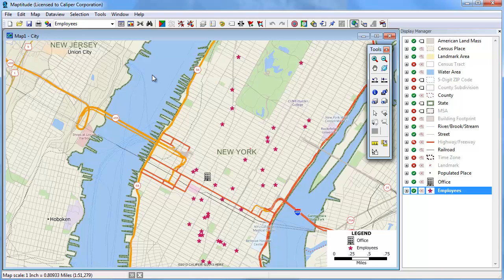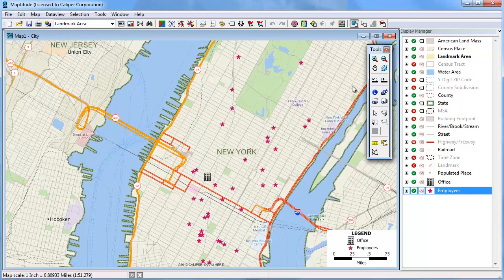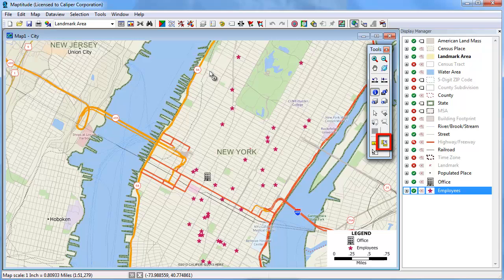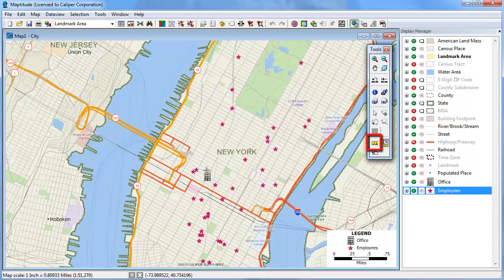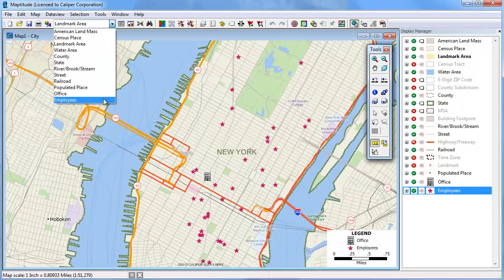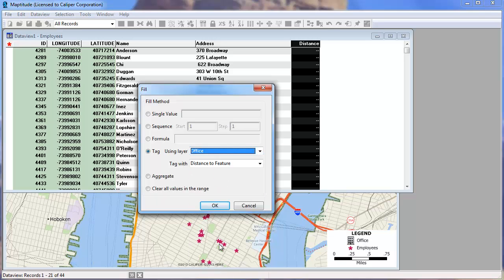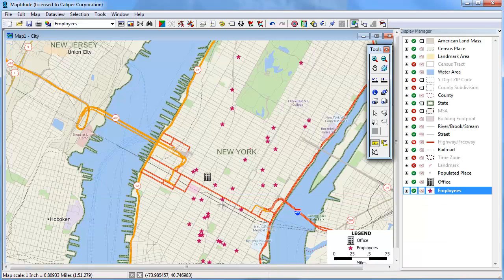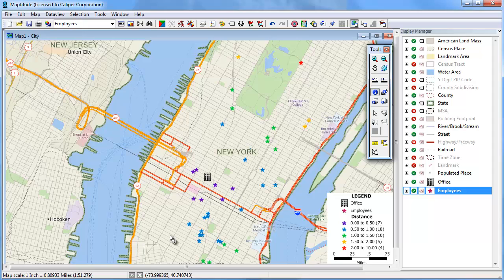Measuring map distances and map areas in Maptitude mapping software